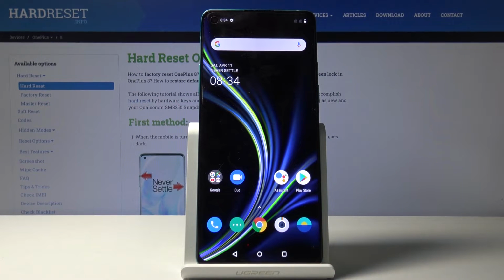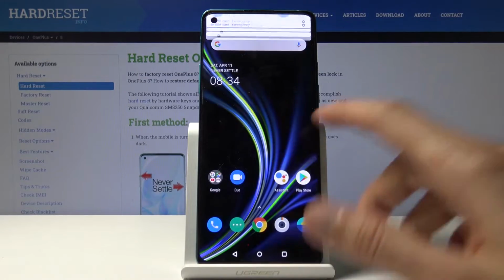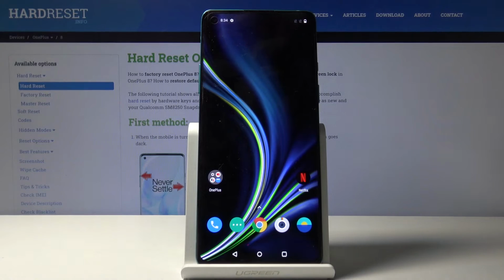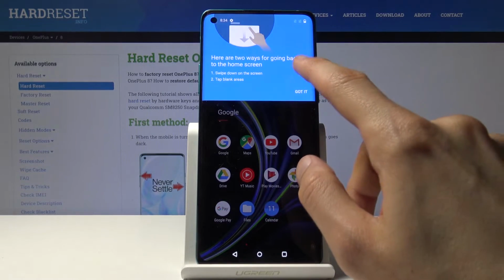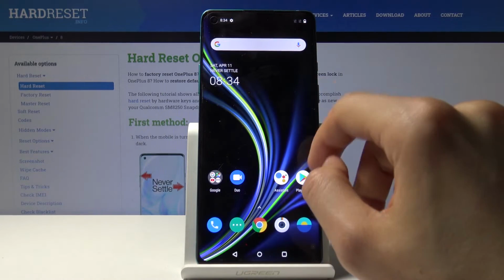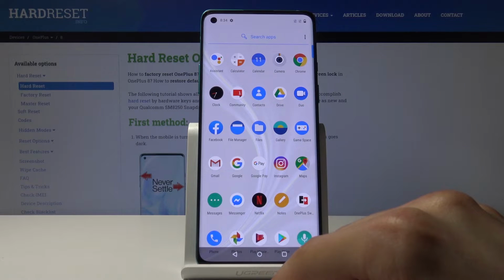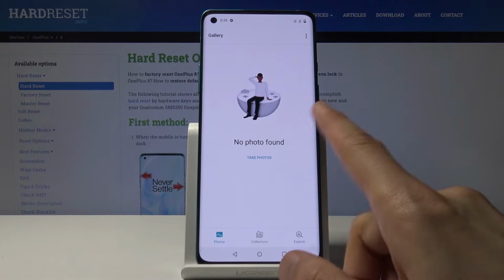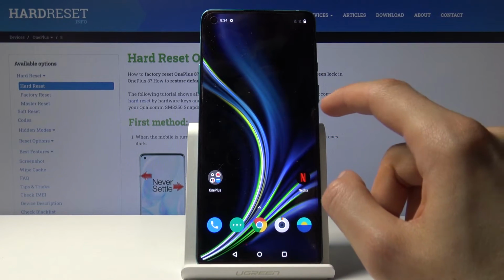How to Take Screenshot in OnePlus 8 – Capture Screen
Find more info about OnePlus 8:
We are coming to present the video guide, where we teach you how to successfully grab a screen in OnePlus 8. If you would like to learn the combination of keys that allow you to take a screenshot in your OnePlus device, stay with us to get the knowledge about it and save displayed data in OnePlus 8 successfully. Let’s follow the whole instructions and grab a screen every time when you need it.

How to grab a screen in OnePlus 8? How to save displayed data in OnePlus 8? How to capture desktop in OnePlus 8? How to take a screenshot in OnePlus 8? How to save screen in OnePlus 8? How to take a screen snapshot in OnePlus 8?